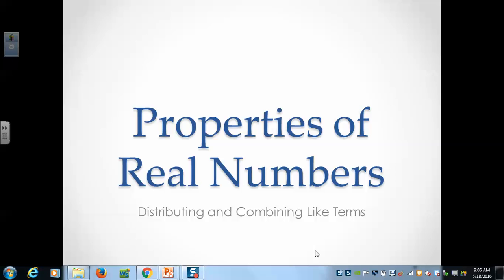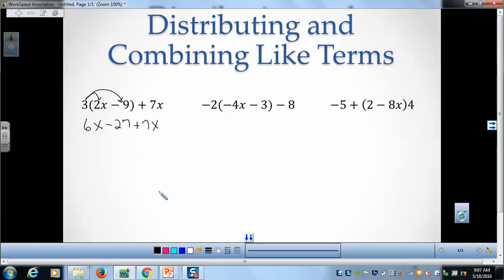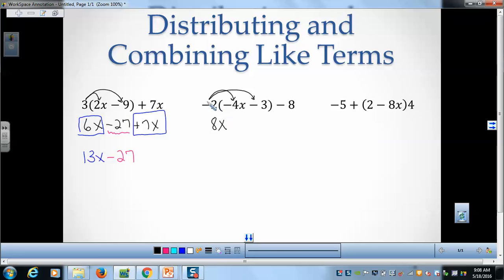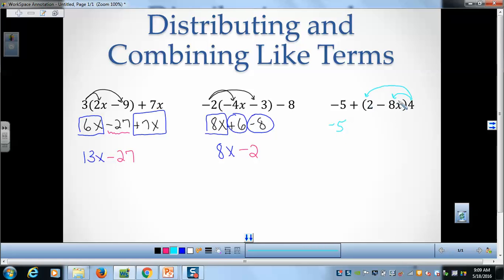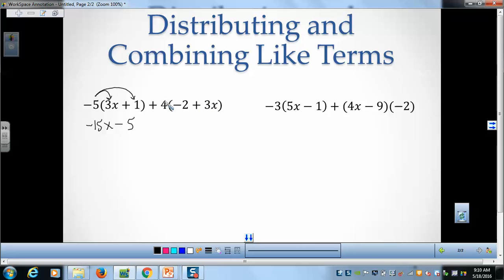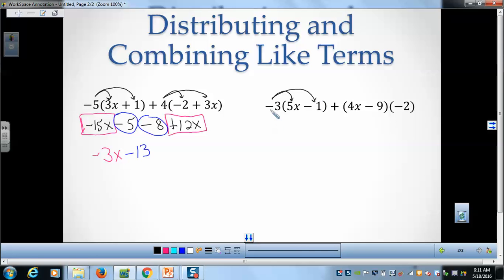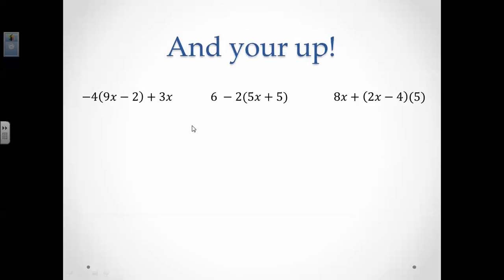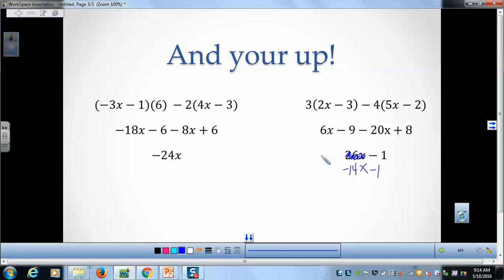Properties of Real Numbers: Distributing and Combining Like Terms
This lesson examines how to use the distrubutive property and combining like terms when simplifying expressions.